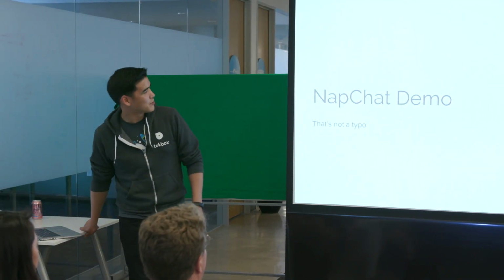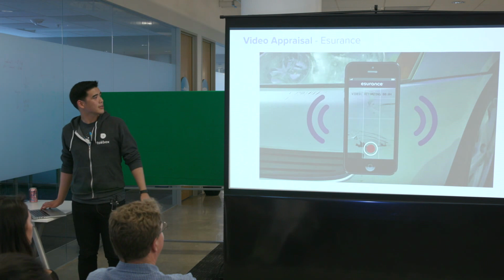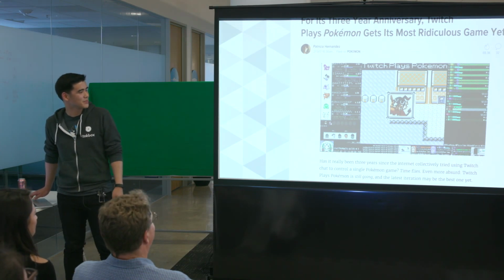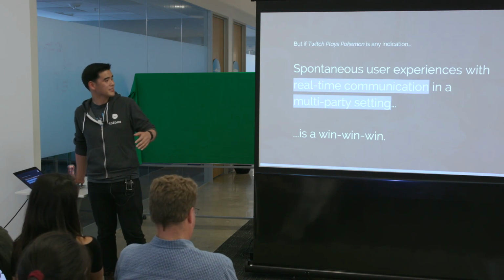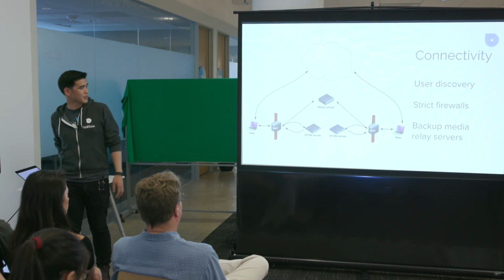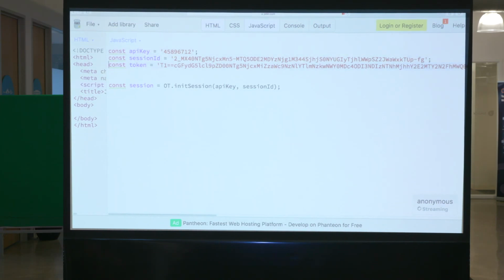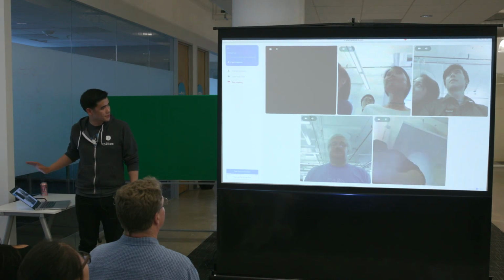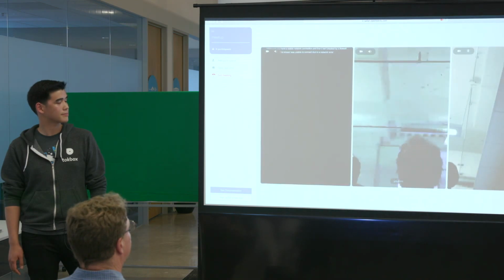TokBox WebRTC on Safari Workshop - DEMOS & CODING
Live demos and coding using WebRTC on Safari 11 for iOS and Mac by Dave Mun at the TokBox WebRTC on Safari Developer Workshop held on 22 June 2017 in San Francisco.